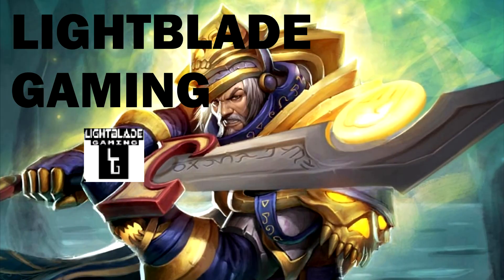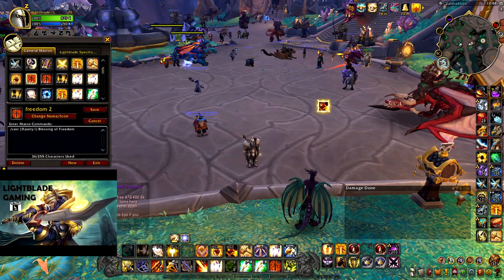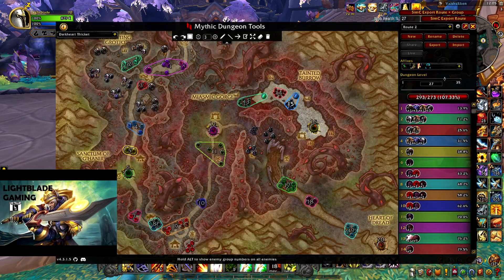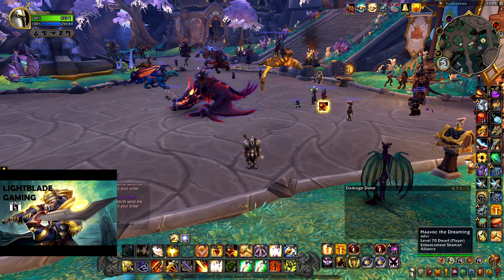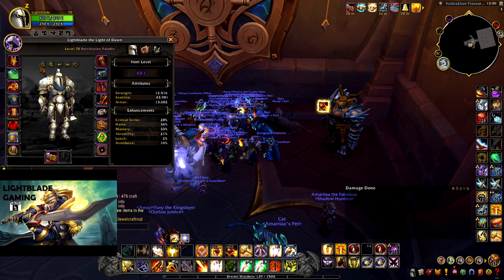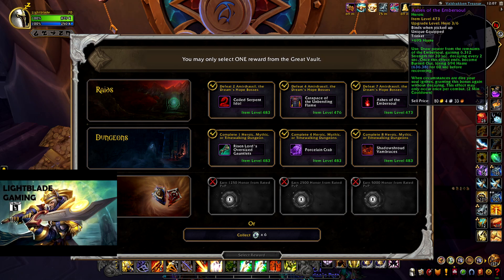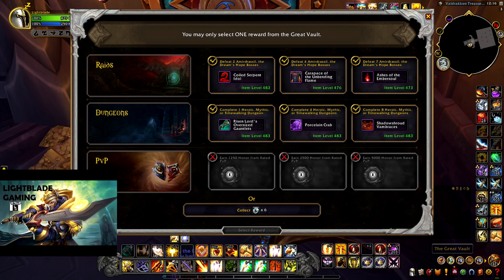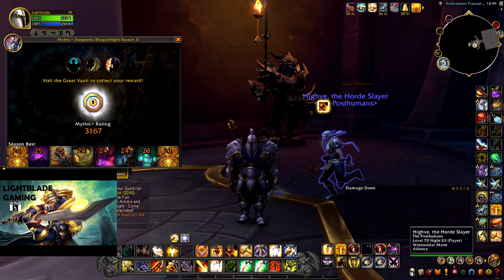Dragonflight Season 3 - Bolstering might be rough and Box opening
New week and a new box, affixes dont look too bad although bolstering can be a problem in some dungeons, but for most it should be fine, as for the box hoping for some good trinkets from the raid or mythic track gear with tertiary stats.

Blessing of Freedom at leader of group Macro
/cast [@party1] Blessing of Freedom

Blessing of Freedom Mouseover Macro
/cast [@mouseover,help][@target,help][@player] Blessing of freedom